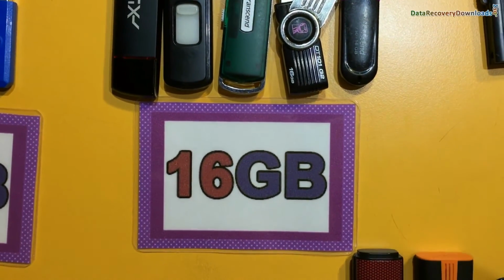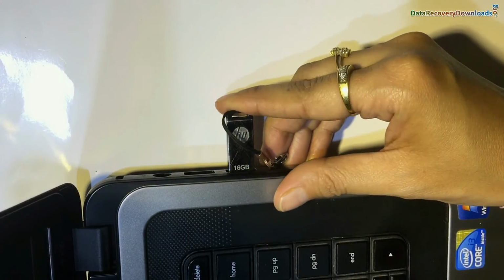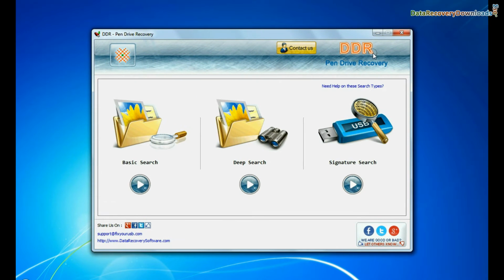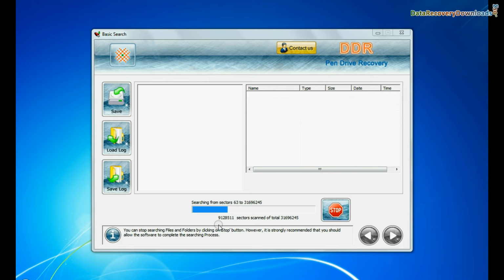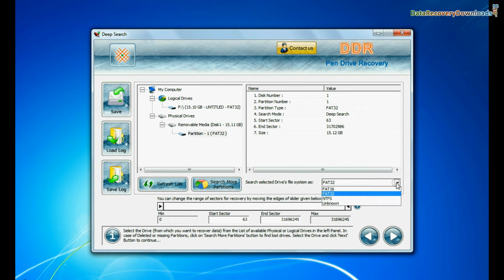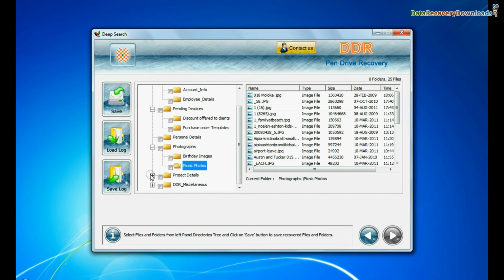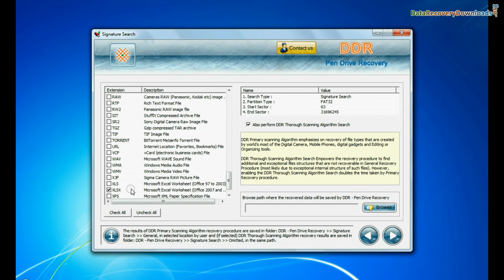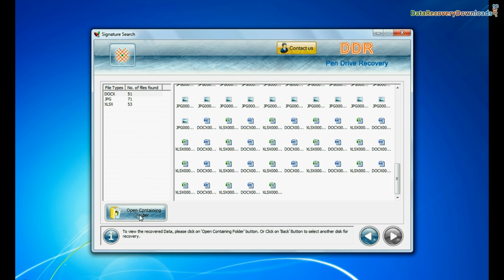Recovery of formatted USB flash drive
In this informative video, we’ve discussed how to recover accidentally formatted deleted or formatted data from USB drive. DDR Pen Drive Recovery Software provides three types of recovery mechanism including basic, deep and signature search mode. You can set the range of recoverable data using ‘Start Sector’ and ‘End Sector’. Software facilitates to save files at desired location after completing recovery process.